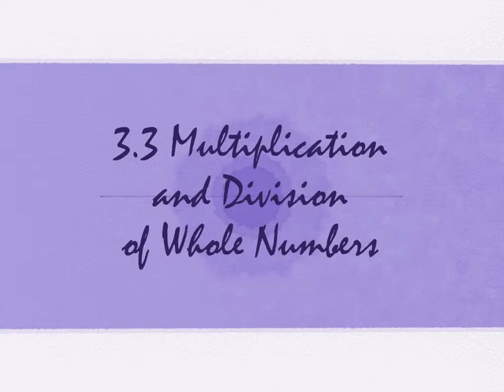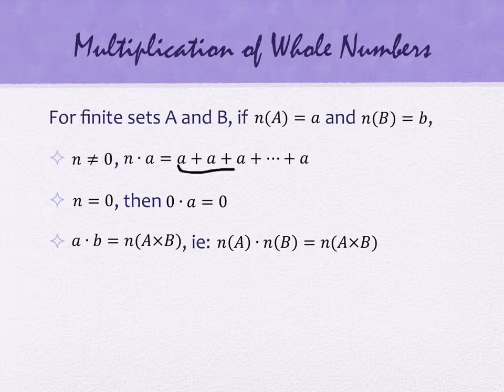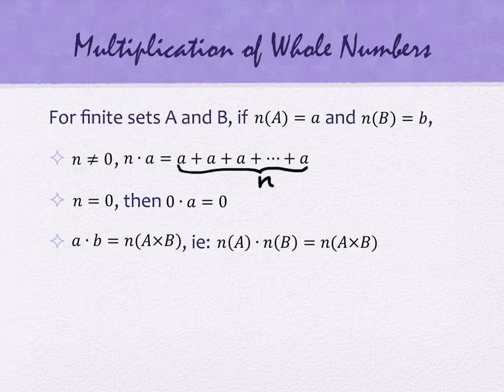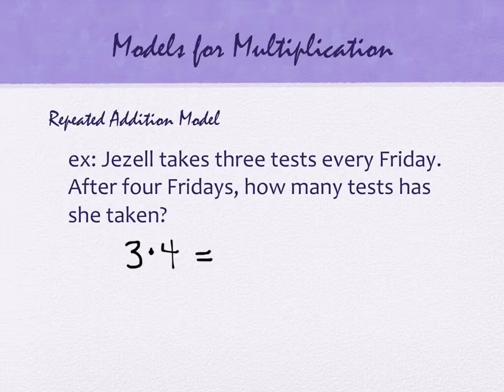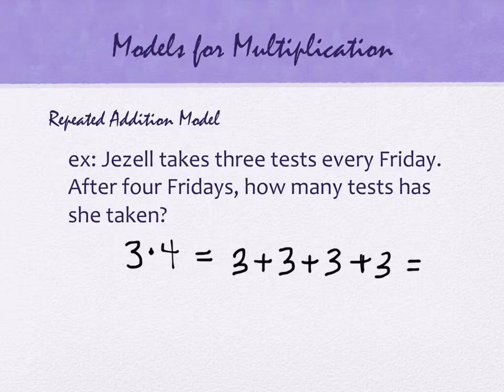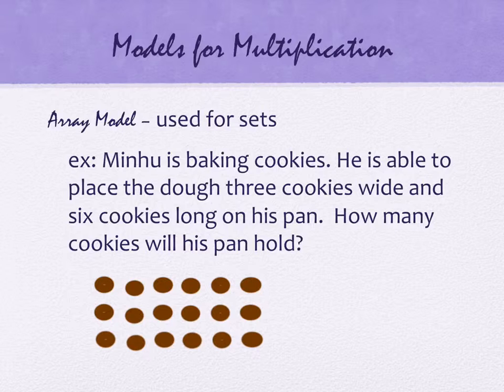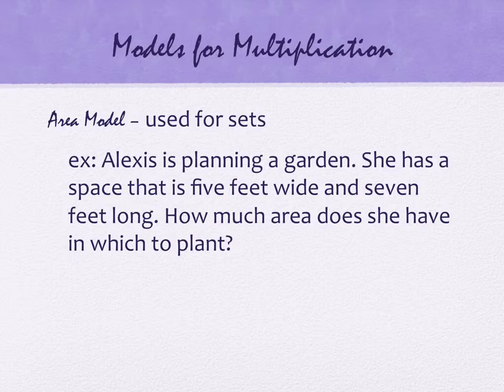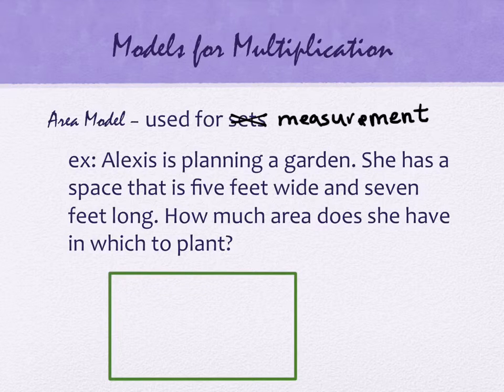3.3 Multiplication and Division of Whole Numbers (part 1)